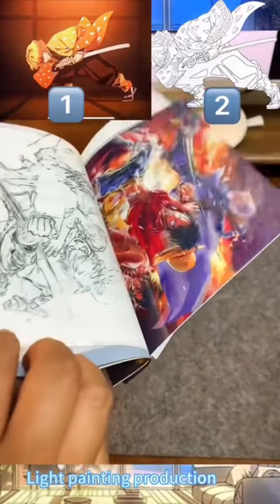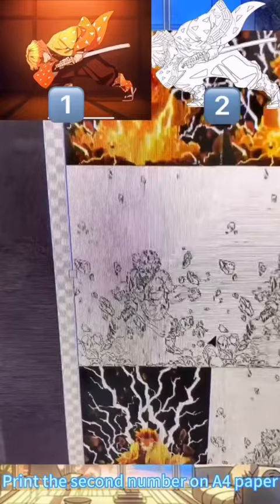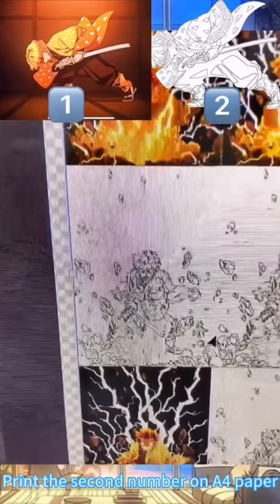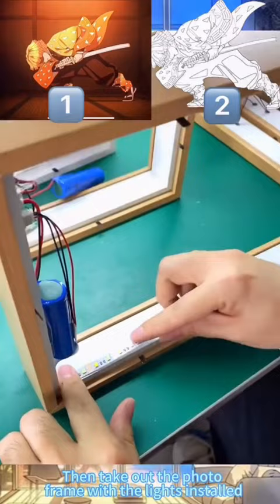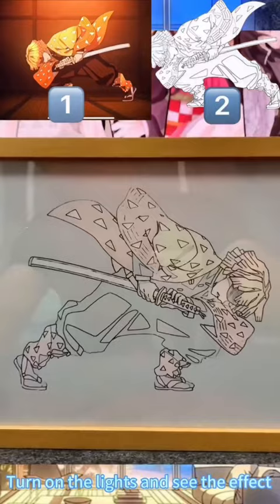LIGHT PAINTING SUPER COOL